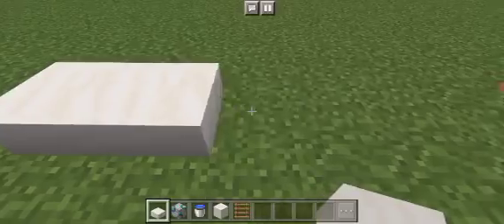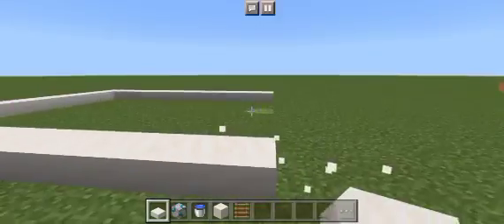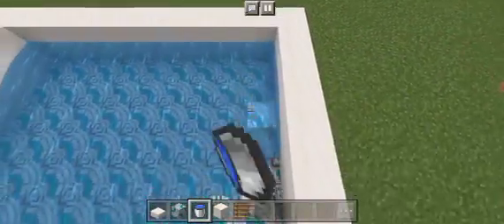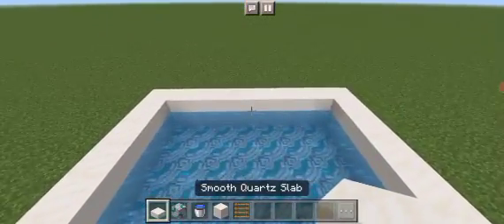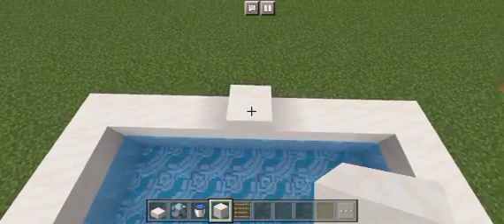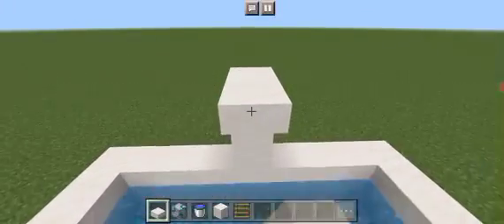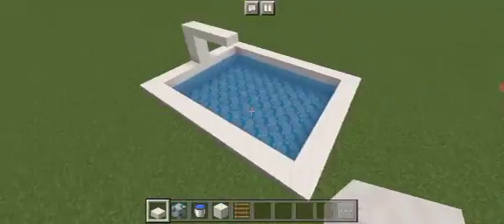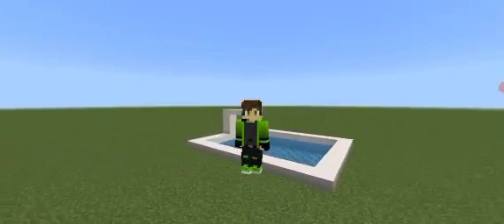Making An Easy Pool In Minecraft!!!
Hello everyone!!! In this video, I am going to be showing you how to make a pool in Minecraft!!!

(P.S: This is what you can add to your hotel, or a luxurious house and any other kinds of apartment buildings in your Minecraft world)